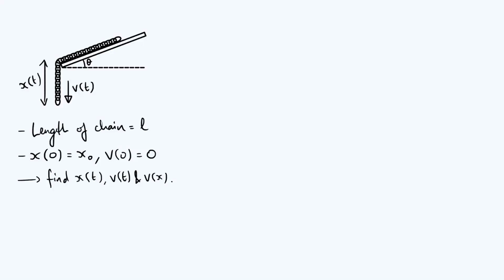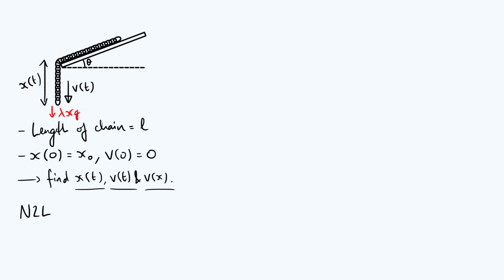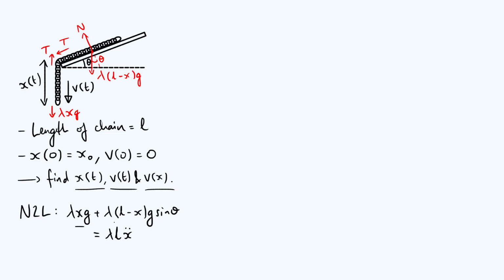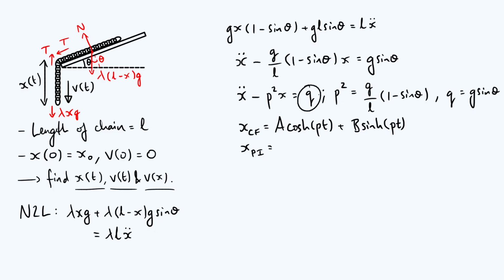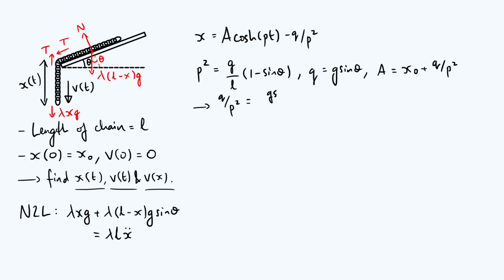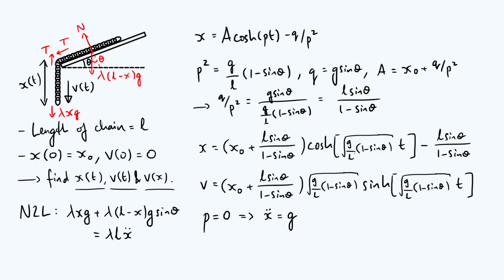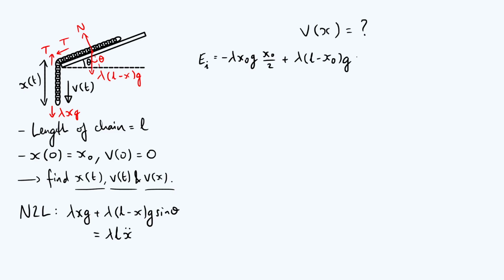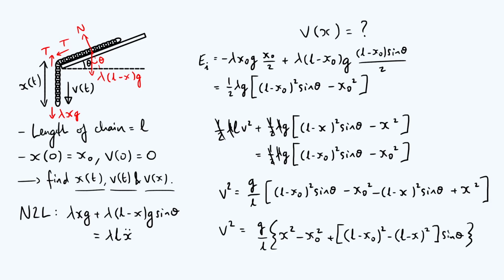Chain sliding off an inclined plane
A chain of total length l lies along an inclined plane (or table) in the direction of greatest slope, with a length x hanging vertically off the edge of the plane; it is released from rest at time t = 0. The plane makes an angle θ with the horizontal. In this video we use Newton's second law and energy conservation to find x(t), v(t) and v(x), where v is the velocity of the chain.